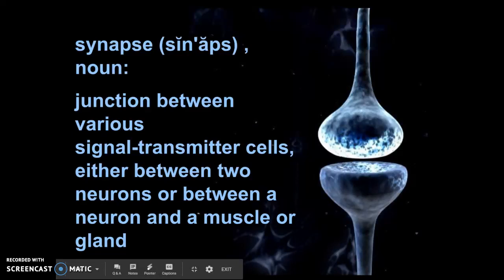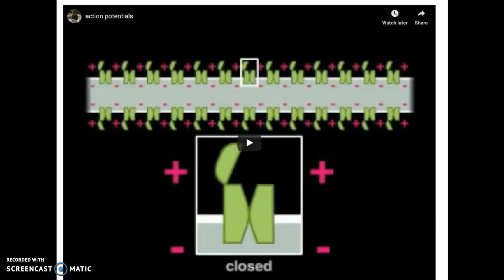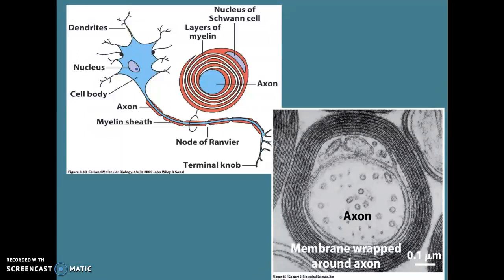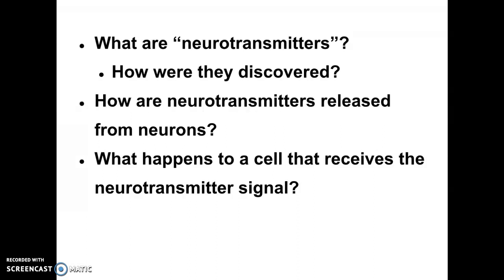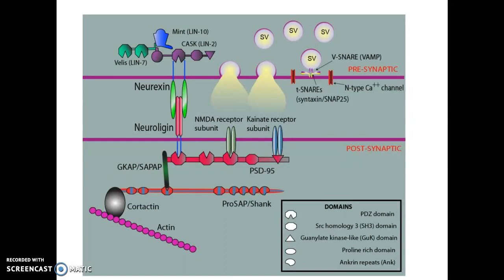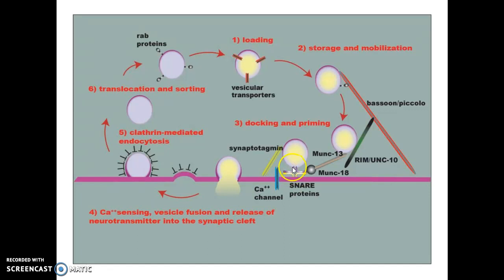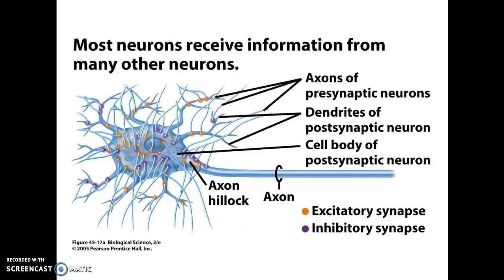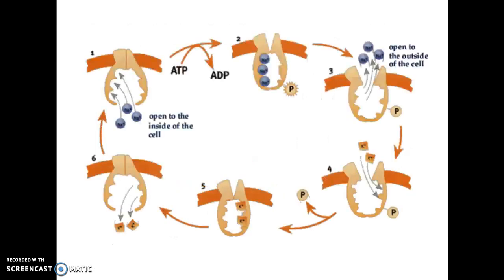synapse and action potential #2